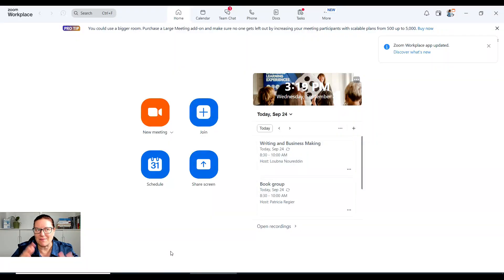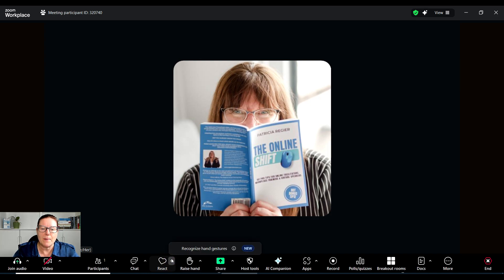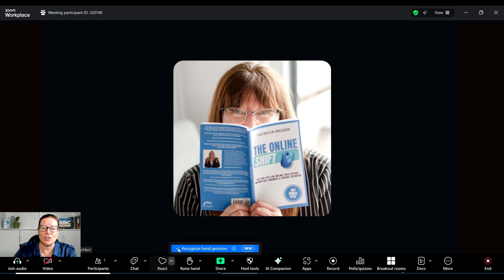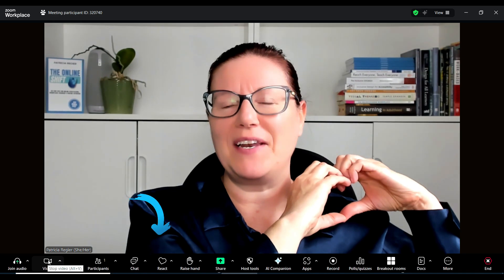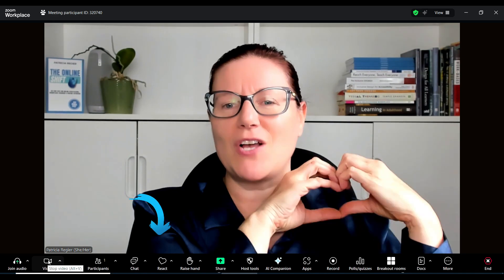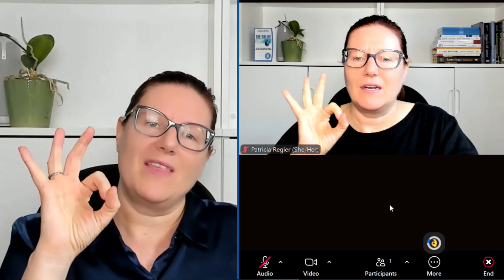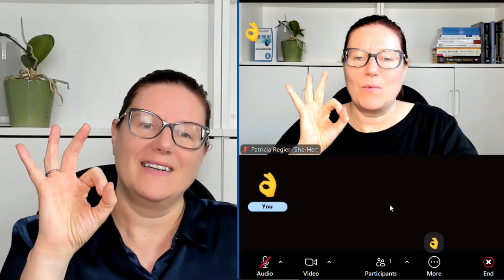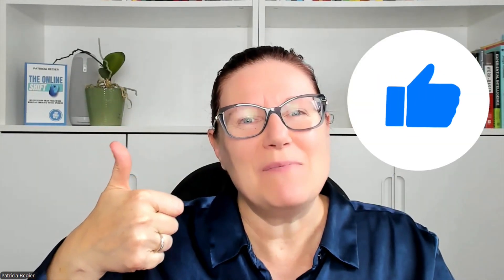Your Hand Gestures Now Have Superpowers in Zoom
Discover Zoom’s new hand gesture recognition update that makes reactions more fun and interactive than ever before! 🙌 In this video, I walk you through how to enable and use Zoom’s latest feature so your gestures—like ❤️ hearts, 👍 thumbs up, 👎 thumbs down, 👌 okay signs, 🙌 celebration, and ✋ raise hand—are instantly recognized on screen.

See how these gestures animate directly in your video feed, test which ones work best, and learn how to boost engagement in your Zoom meetings, trainings, and online classes. I’ll also show you how manual reactions still work alongside the automatic gesture detection.

✨ What you’ll learn in this video:

How to turn on Zoom’s gesture recognition
Which hand gestures Zoom supports
How reactions appear in real time on video

My Book: THE ONLINE SHIFT: 101 Pro Tips for Online Facilitators, Digital Teachers, Workplace Trainers, Virtual Speakers & Online Meeting Leaders.

Welcome to Patricia Regier's YouTube channel, where we share tech tips and tutorials for tools you use in your business, work, learning and training.
 &  facilitators.

Chapters:
00:00 Intro
00:16 New Reactions Setting
00:56 Video ON
1:05 Hearts
1:25 Zoom Recording
2:00 Not in Recording
2:16 OK
2:25 Zoom Camera
2:40 Other Reactions
3:08 More Examples
3:22 With Avatar